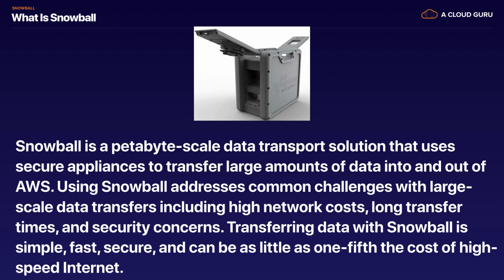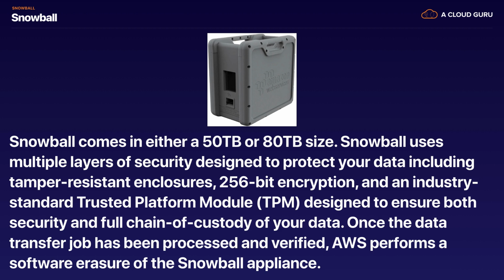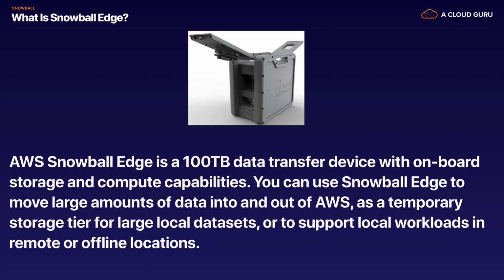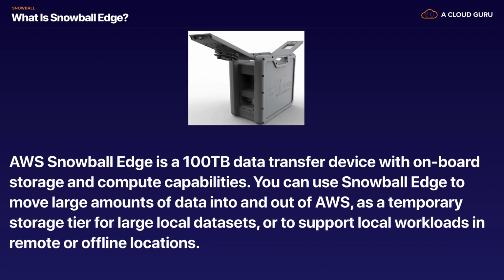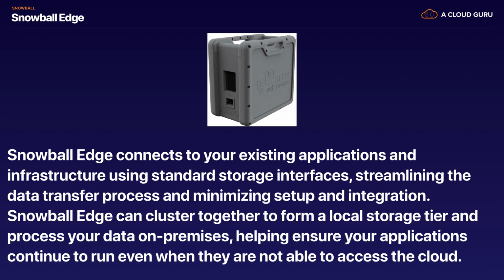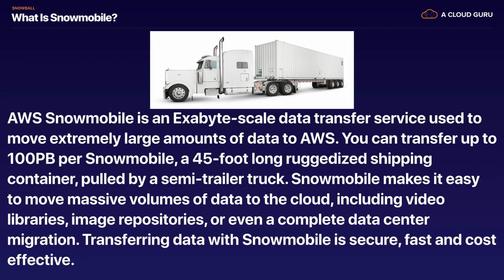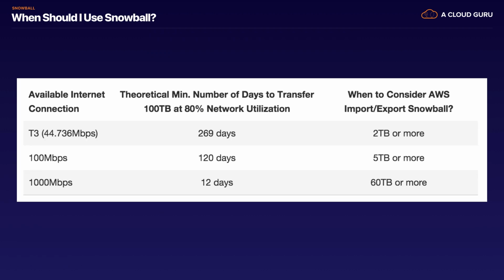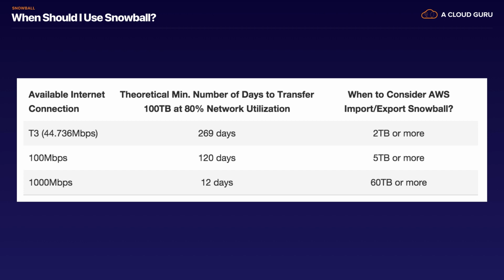AWS Certified Solutions Architect Associate 019 Snowball Overview